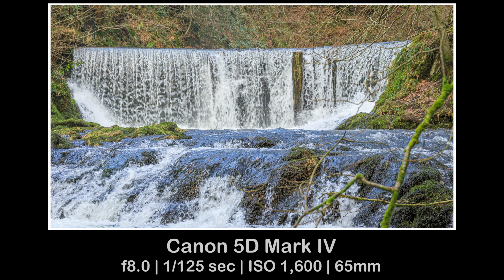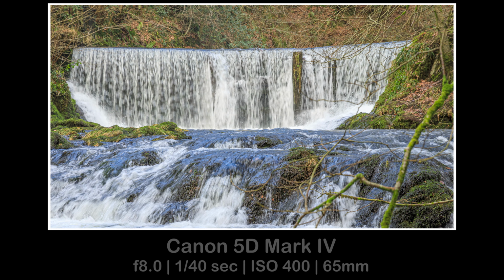How to Photograph Waterfalls - Landscape Photography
I visit Stockghyll Force and vary the camera settings and use a polariser to show the best way to capturing a waterfall.
Stockghyll Force is just outside the centre of Ambleside in the Lake District National Park in the UK.  I use differing shutter speeds and a polariser to show their effect.  This then gives the knowledge to get the style of waterfall image you desire.

0:00 - Introduction & walk to Stockghyll Force.
3:38 - Arrival at Stockghyll Force.
4:46 - First composition.
6:47 - Waterfall images & discussion.
8:32 - Second composition.
11:02 - Waterfall images & discussion.
13:32 - Third composition & image.
15:09 - Forth composition.
16:52 - Waterfall images & discussion.
19:22 - Closing comments.